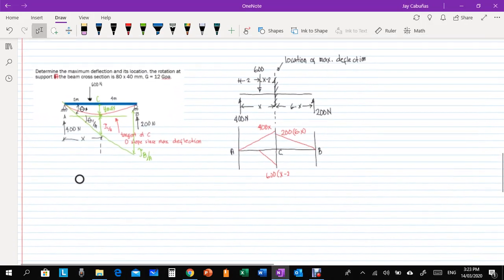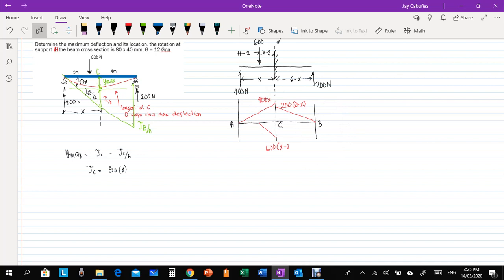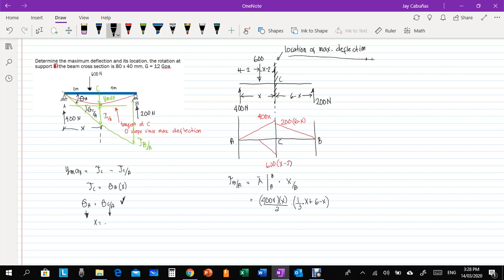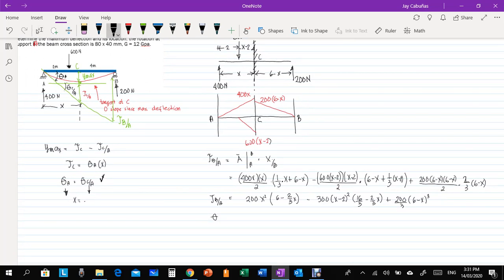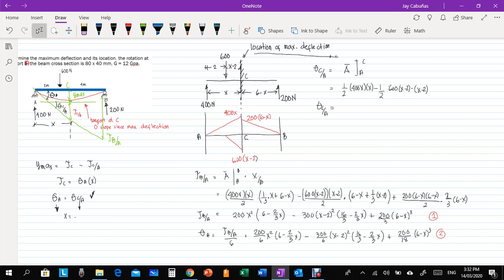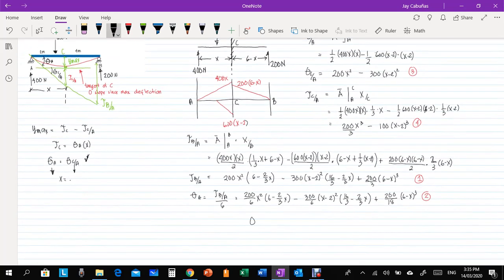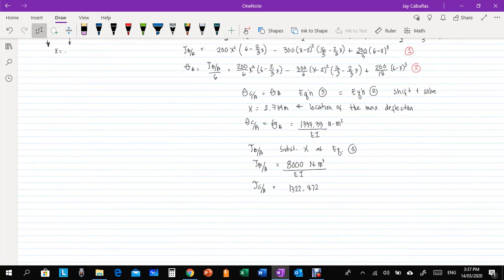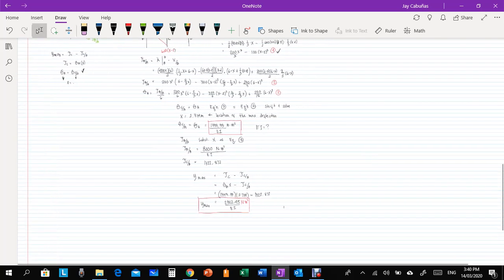Beam Deflection using Moment-Area Method Part 4 of 4 (Bisaya, Tagalog, English)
This video is for civil engineering students who are having hard time understanding beam deflection using Moment Area method.

This is a raw video and was unedited due to time constraints. Please pardon me if there are some mistakes in the video. I am using mixture of Bisaya dialect, Filipino and English in this video.